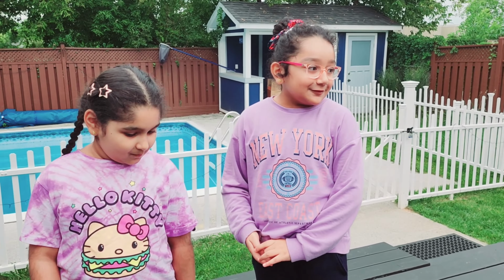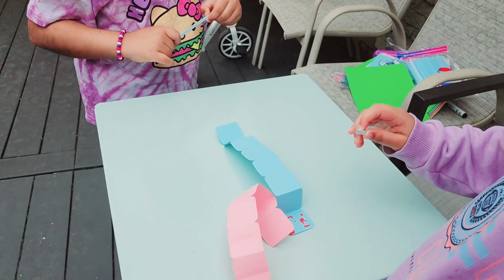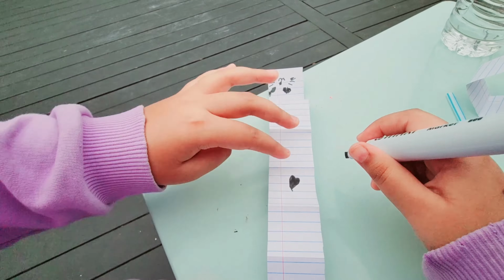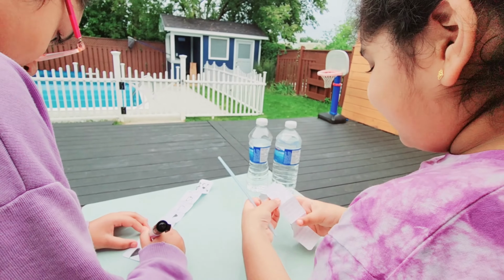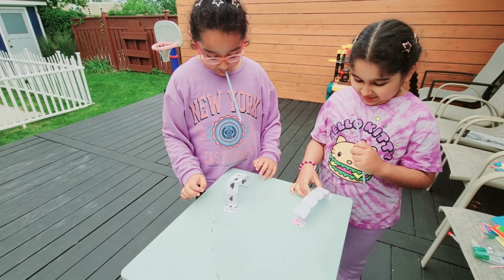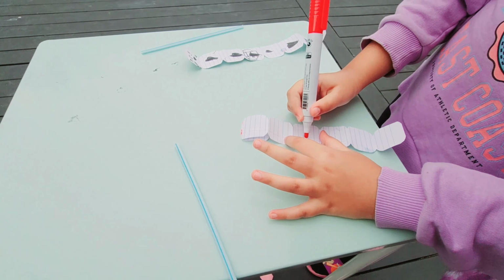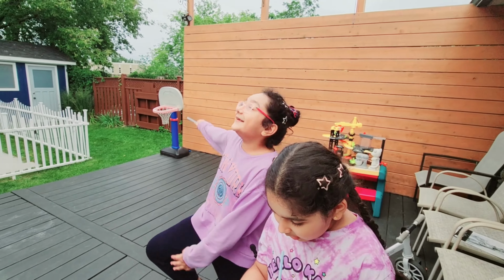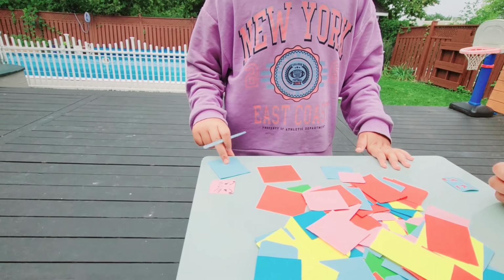My sister is a che@ter papergames @kidsliandzi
We are sisters but not twins - watch us play and have fun..